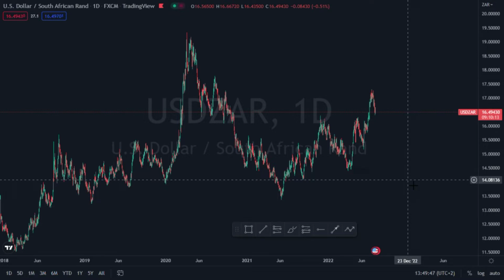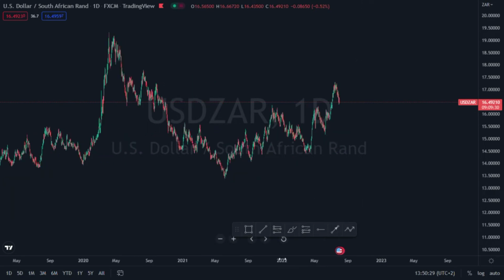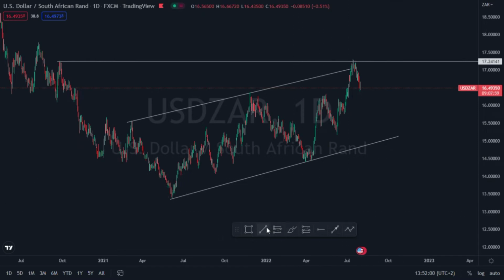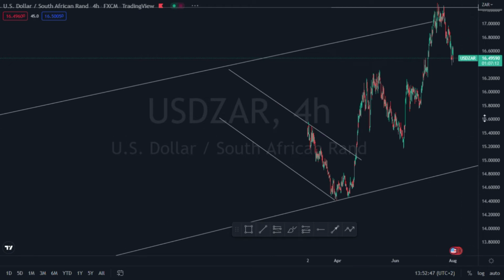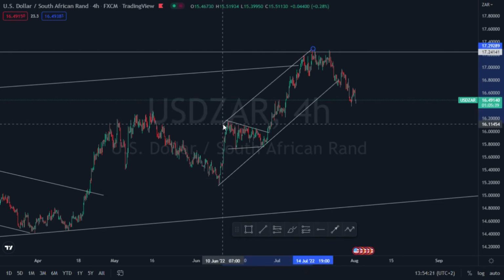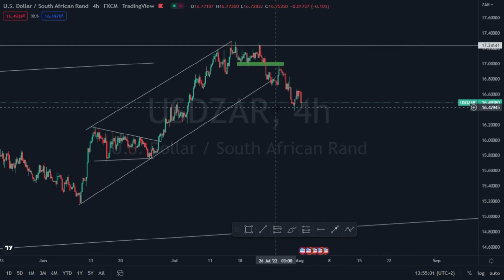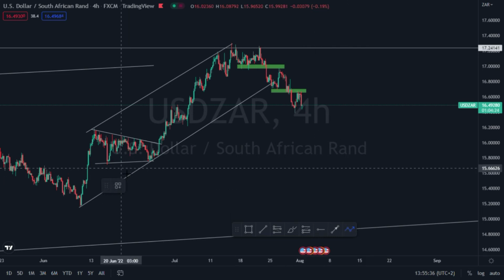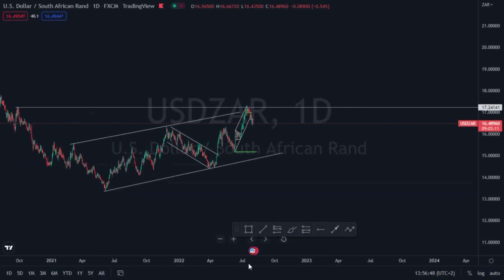USDZAR: WEEKLY FORECAST - How to use forex Price Action Strategy, forex analysis